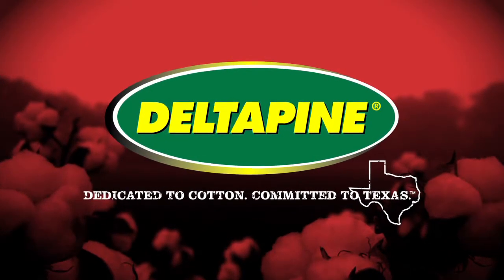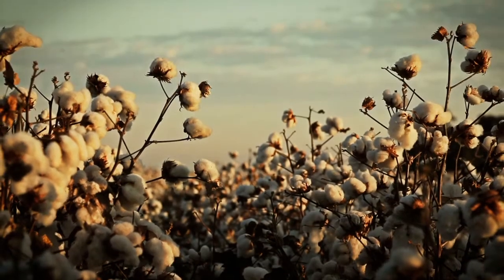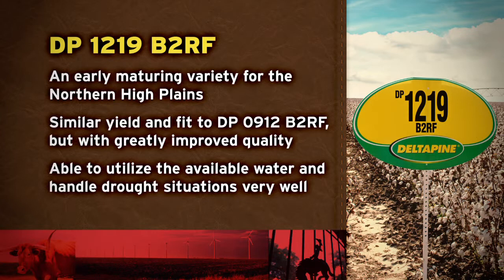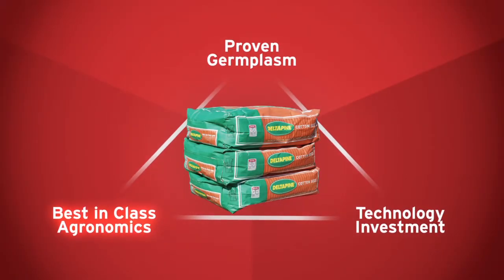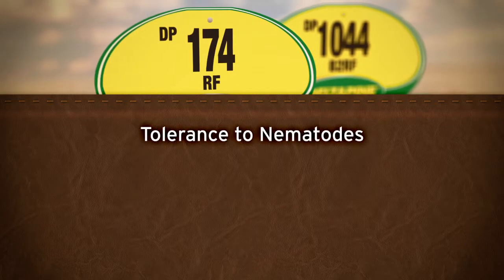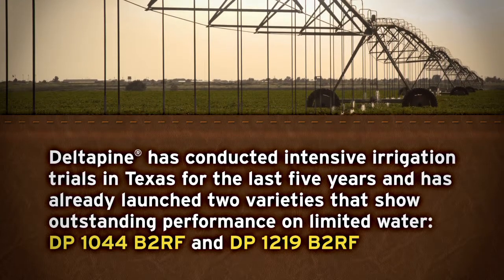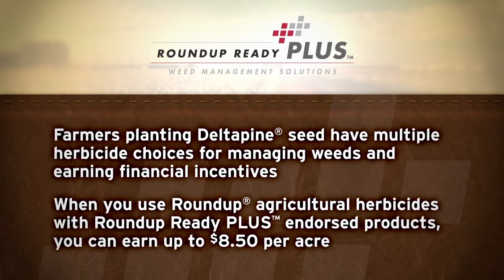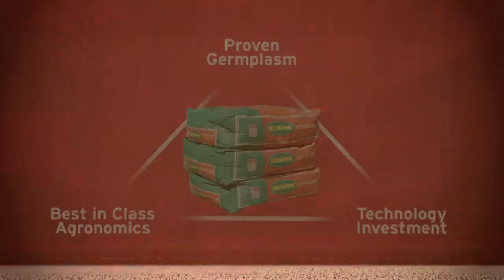Deltapine Profitability Starts in the Bag When Planted in Texas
Deltapine varieties thrive in Texas. Through proven germplasm, best in class agronomics and investment in technology, Deltapine understands the unique soil and conditions of Texas and outperforms the competition.